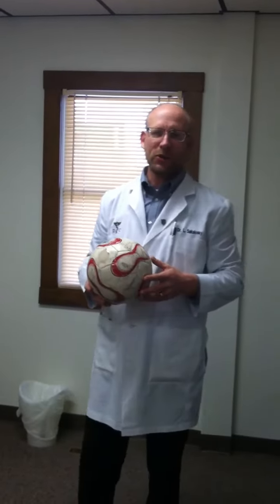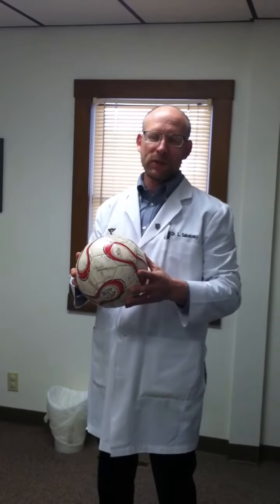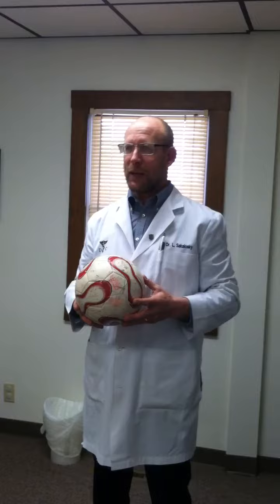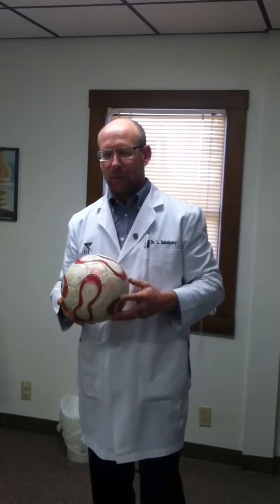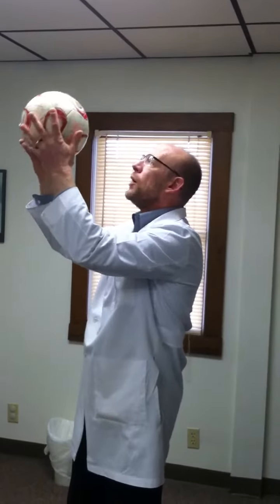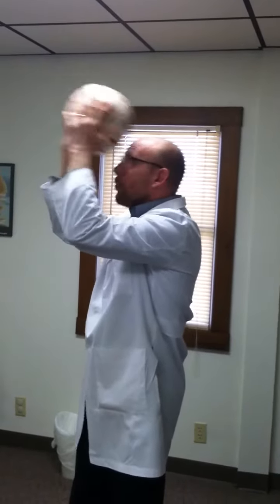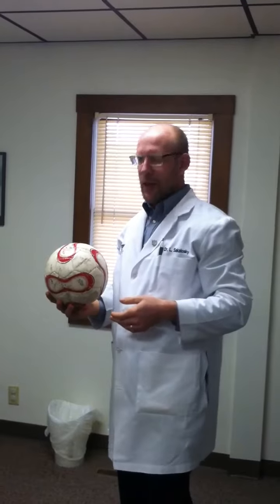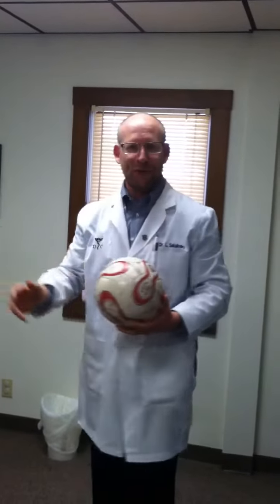Dr Luke Sakalosky - Soccer Concussion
Dr. Luke Sakalosky at Midtown Chiropractic Clinic in Galesburg, Illinois provides help for those that have experienced a concussion in soccer.  Contact our office today for more information.